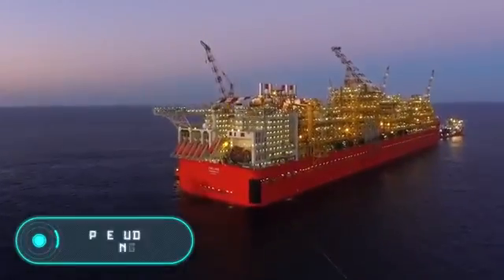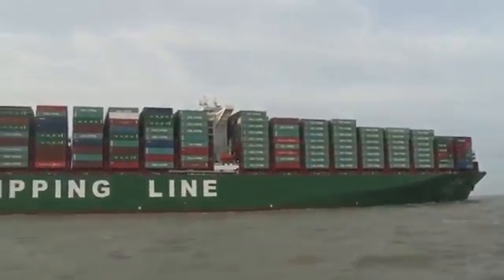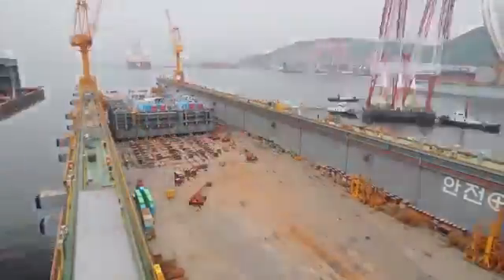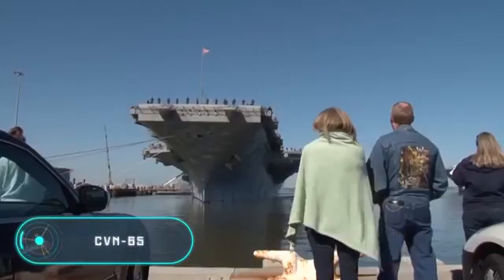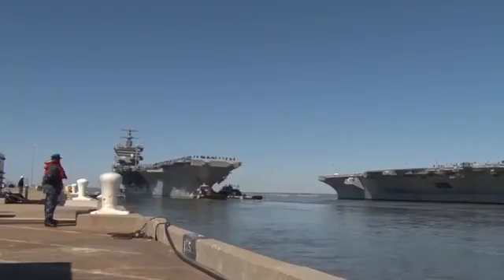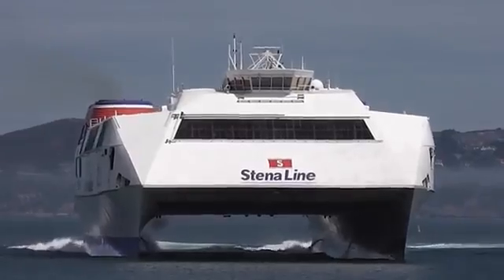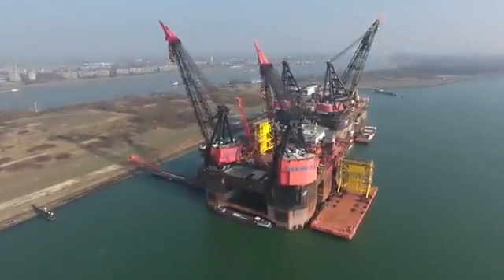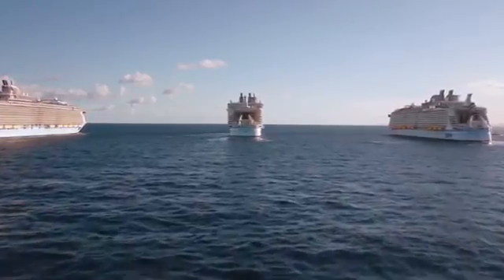Tech New "T"